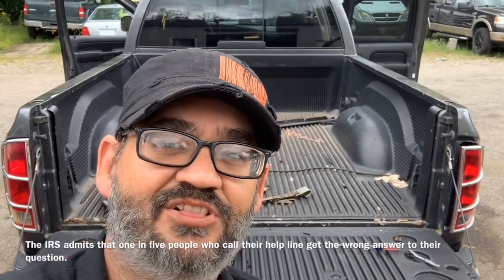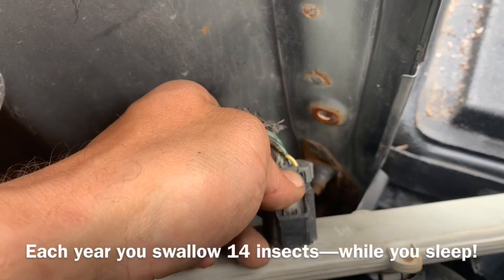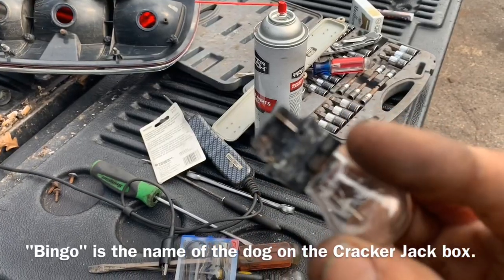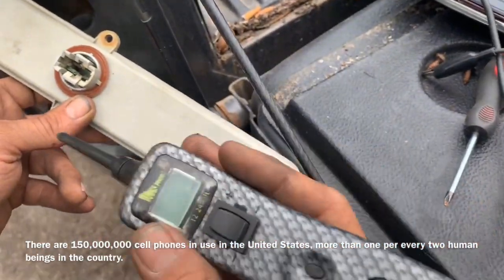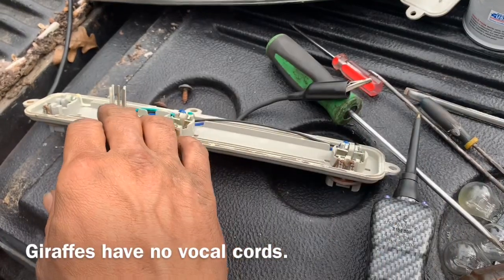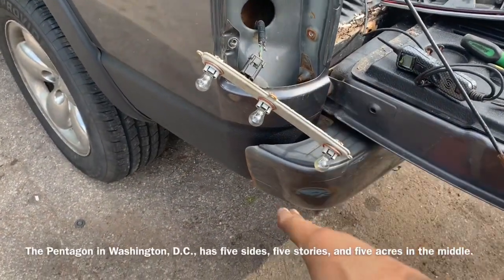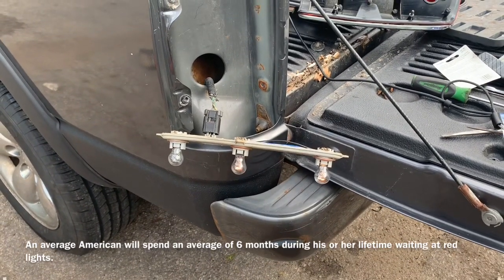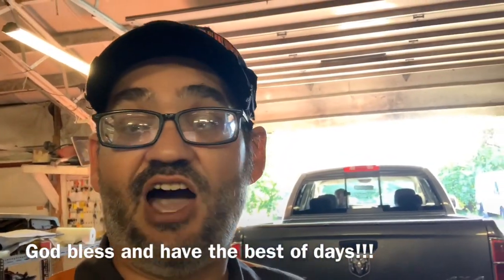Dodge ram tail lights not working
In this video I had several tail lights that were not working and it could’ve been the bulbs but it was not. So I disassembled the rear electrical panel for the tail lights and show you how to test them then I reassembled them replaced all my bulbs (3057) OEM turn signal bulb calls for (3057 LL) The (LL) stands for long life. So it’s not 100% necessary to use the LL bulb. Hopefully you find a video informative and interesting and I didn’t forget to tell you something (pretty sure I didn’t) God bless and have the best days

Dodge ram turn signal is not working. , possible reason why your turn signal is not working

Dodge ram brake light not working, possible reason why.

2004 Dodge ram 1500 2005 Dodge ram 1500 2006 Dodge ram 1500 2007 Dodge ram 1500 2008 Dodge ram 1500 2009 Dodge ram 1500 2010 Dodge ram 1500 4x4 ,4 Wheel Drive ,AWD

Lisle tools
Snap-on tools
Matco Tool‘s
Dorman Products